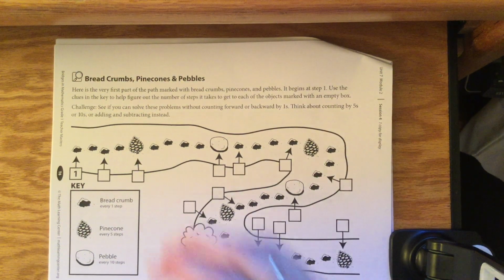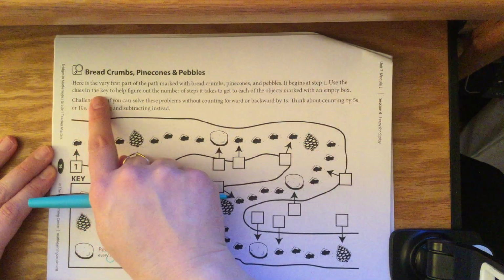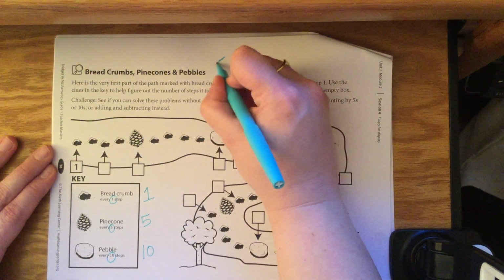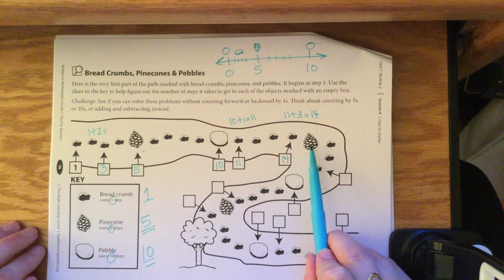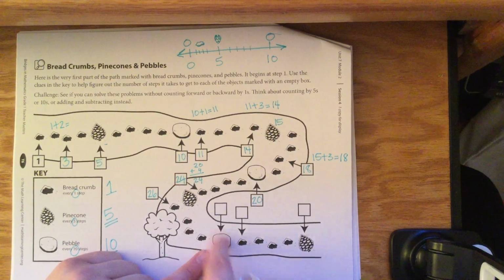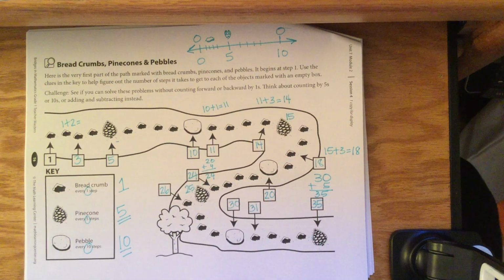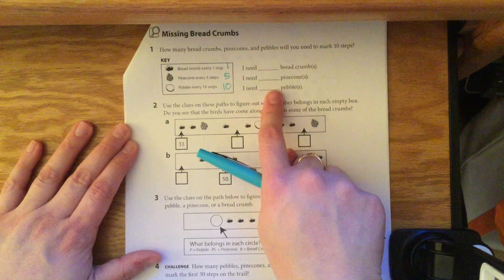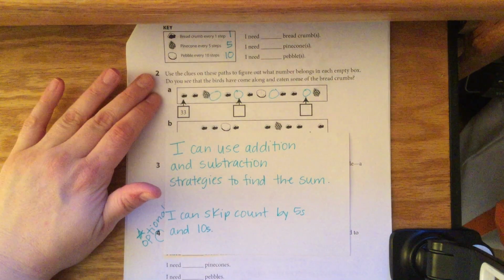Day 11 - Math